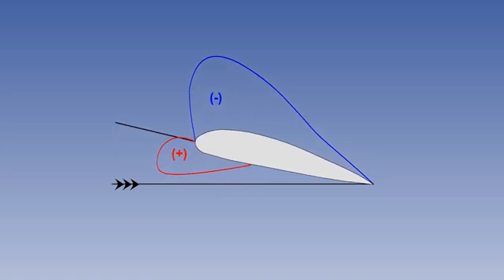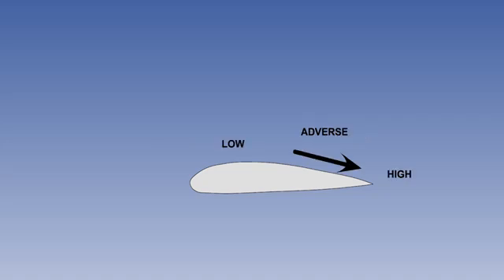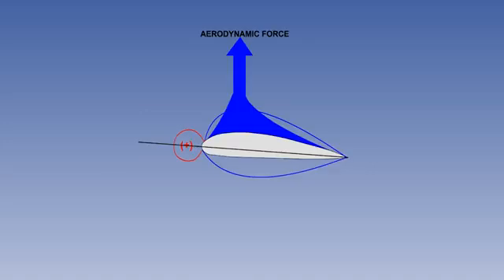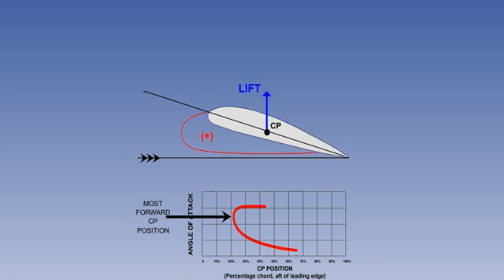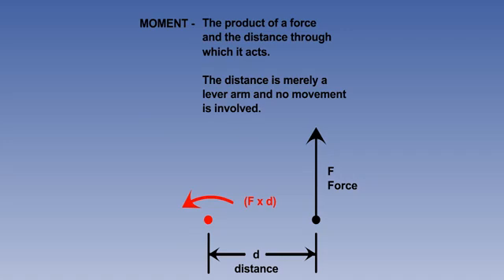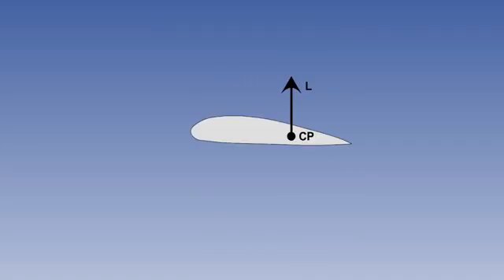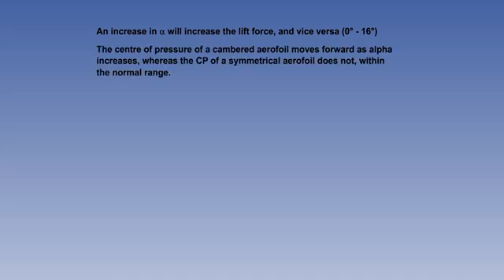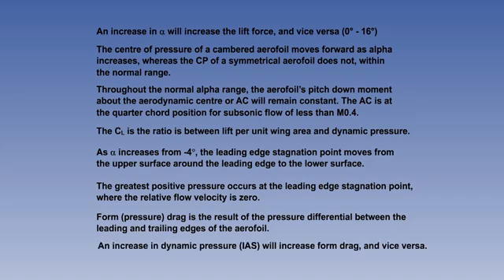Principles of Flight 07 Subsonic Airflow Part 2